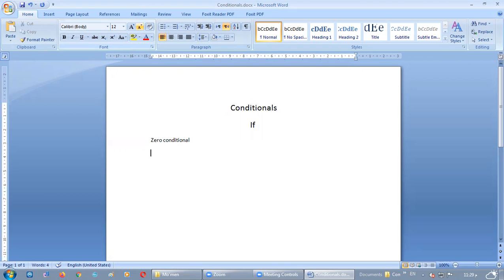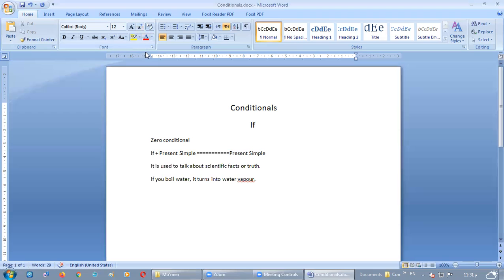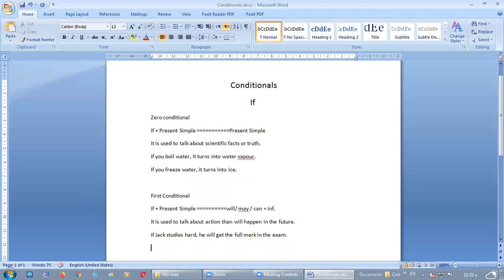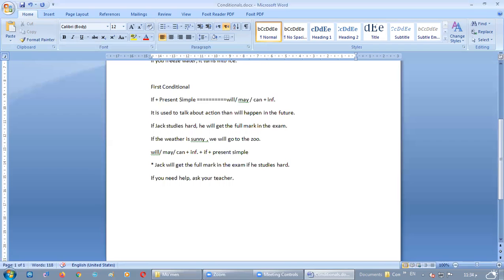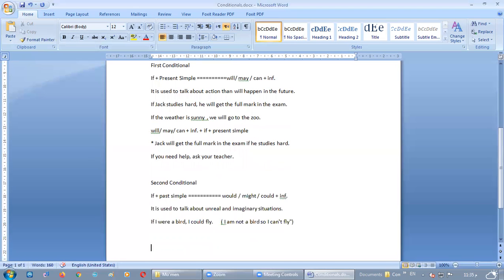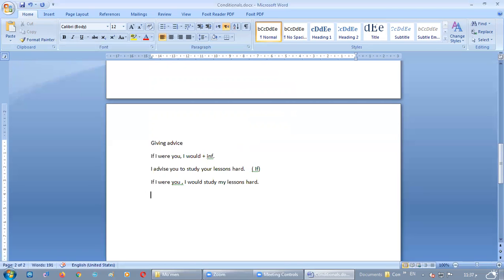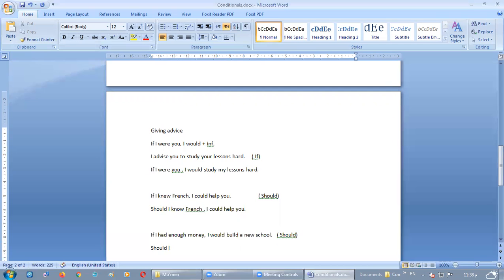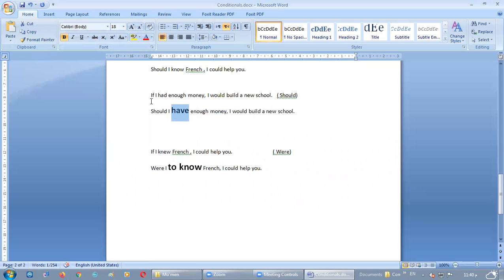Conditionals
Conditionals ( Zero, First and Second)